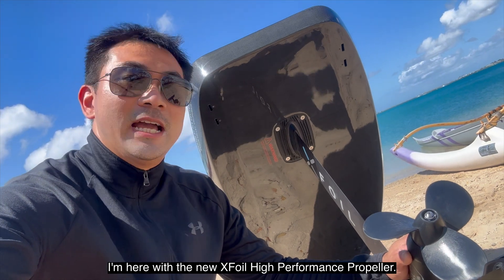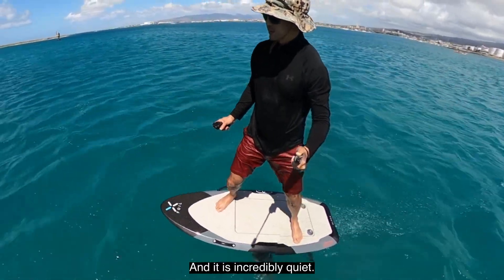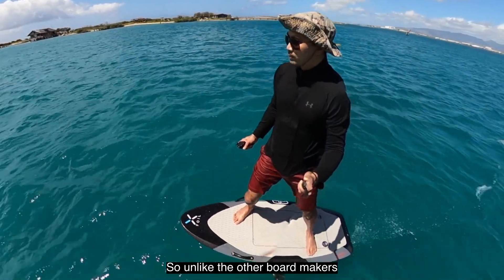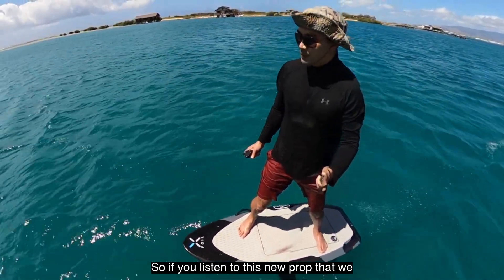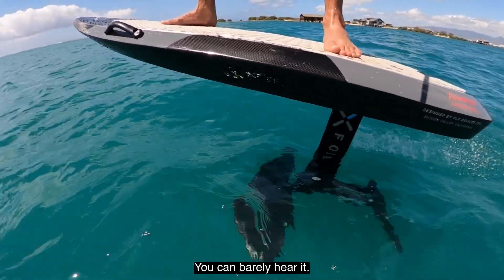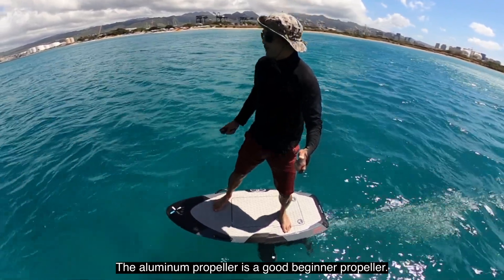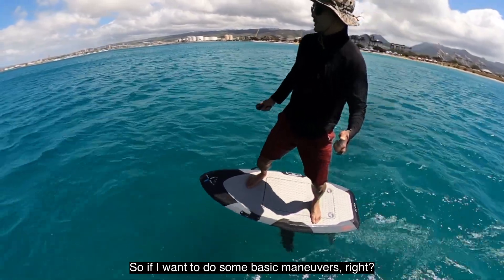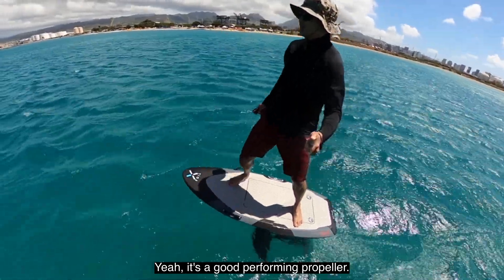XFoil High Performance Propeller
XFoil founder Paul Lowchareonkul tests the new High Performance Propeller in Keehi Lagoon on Oahu, Hawaii with feedback and commentary.